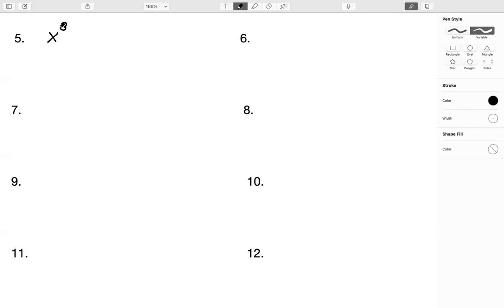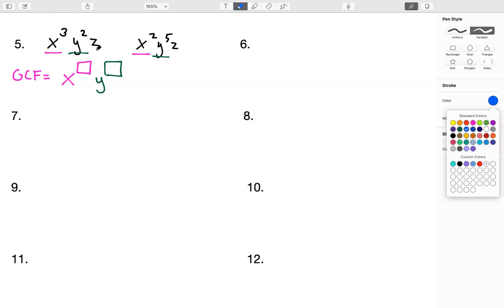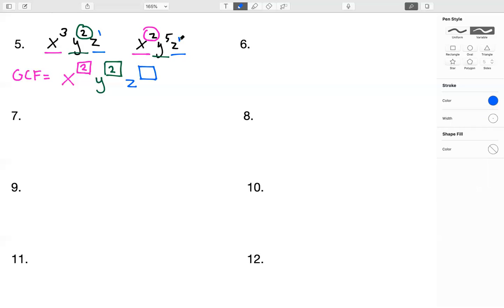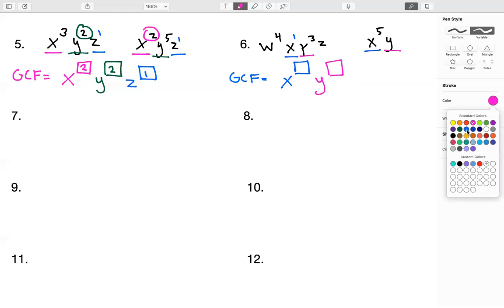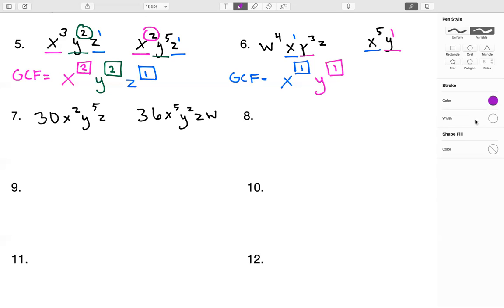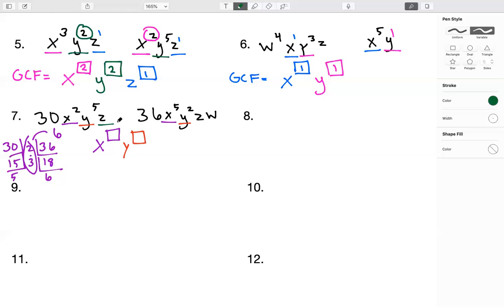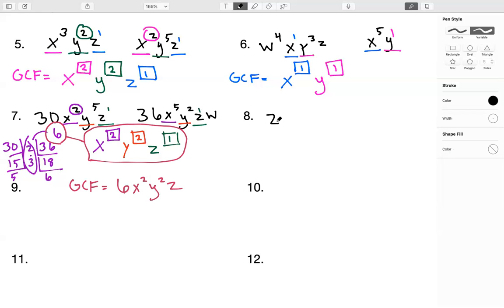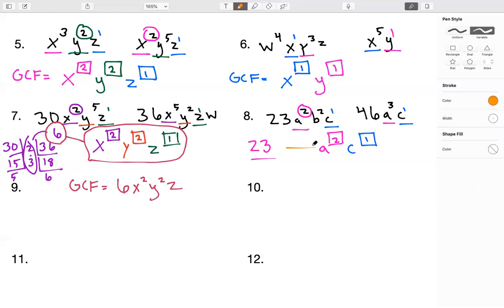Week 10 CD Notes Finding the GCF Part 2